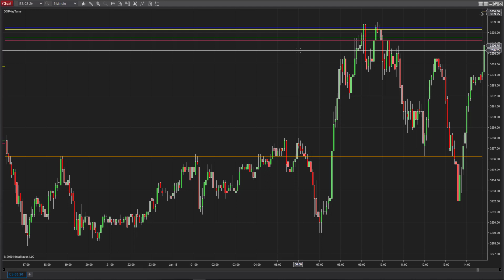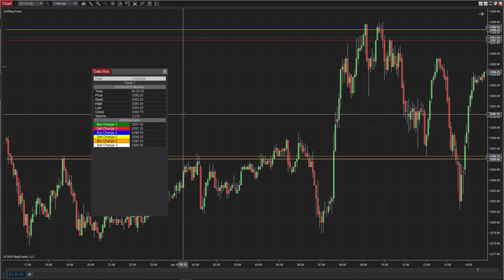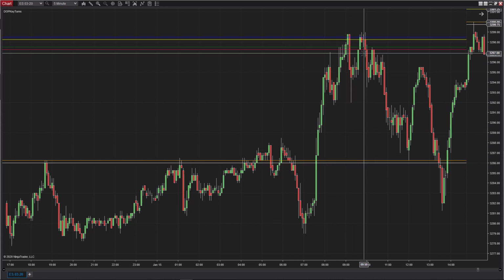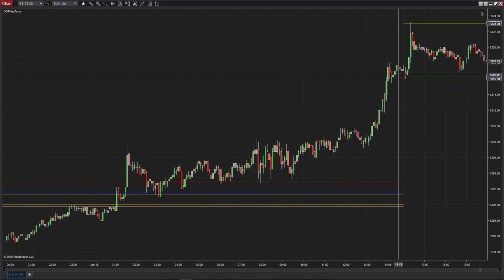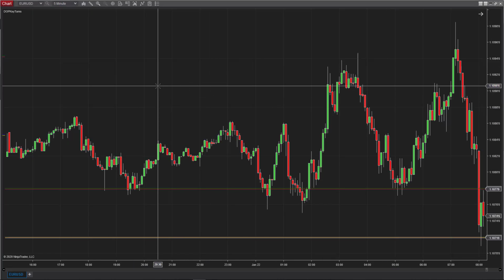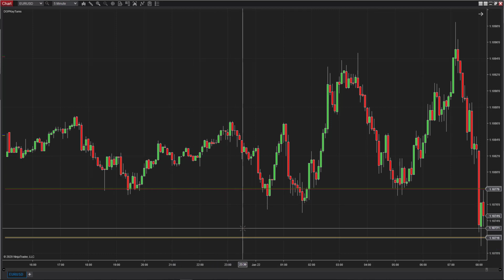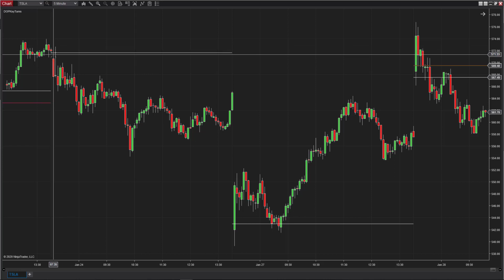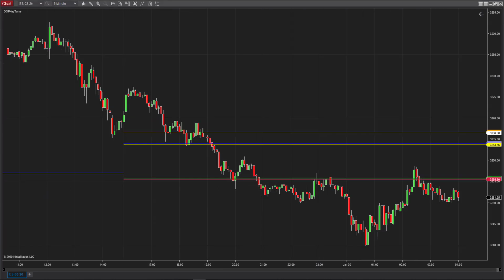Key Turns Trading Indicator: How It Works and How To Use It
This is a training video available in the members area posted here to YouTube so you can see how it works and how effective it is on a daily basis.